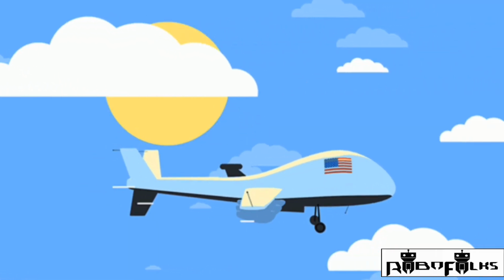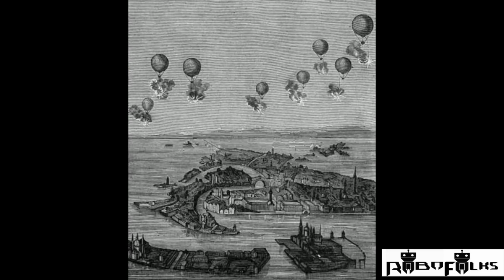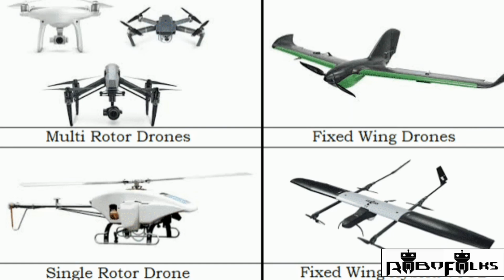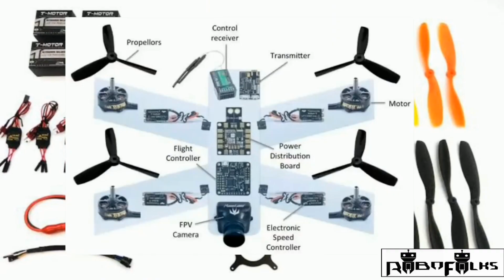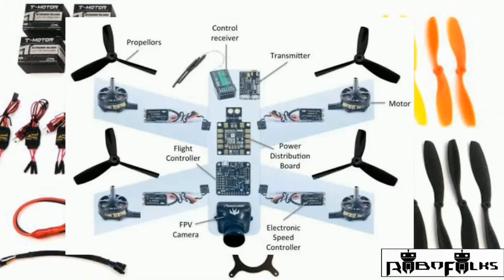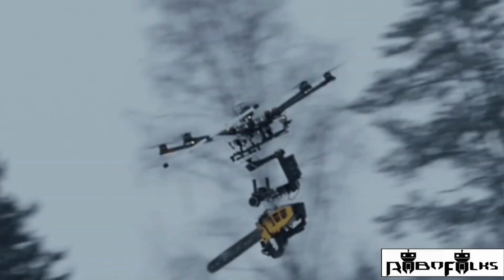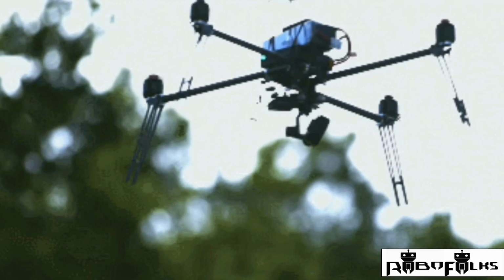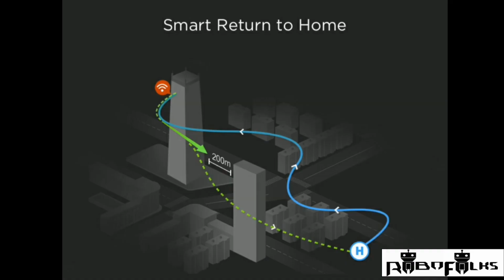What is Drone? || Drone course for beginners.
Welcome to RoboFolks!
In this video ,we give you a detail introduction to Drones.
Topics covered-
What is Drones? Its history, modern history along with career map with UAV's, Type of Drones and their classification, Applications of drones including industrial perspective, advantages of drones, disadvantages of drones, legality of drones in India, an AI drone monster scenario, how to make drone ,and much more.
In near future we will upload the whole course on drones, through which you can learn to make drones in an easiest and convenient way..
Please follow our Instagram page for regular updates-
RoboFolks!